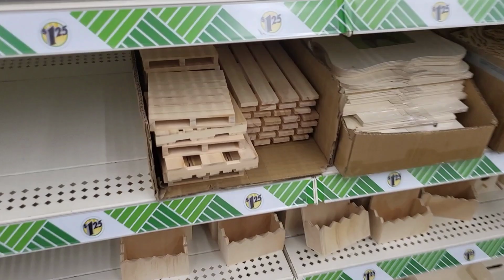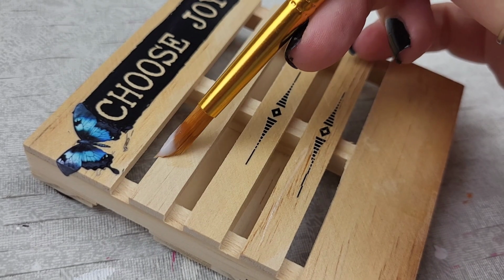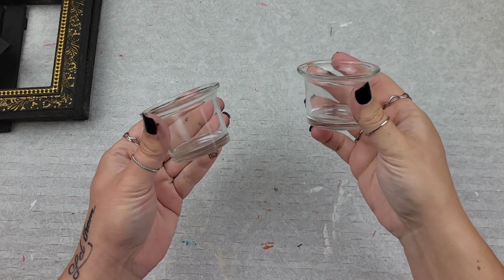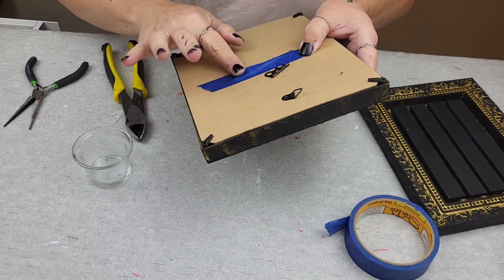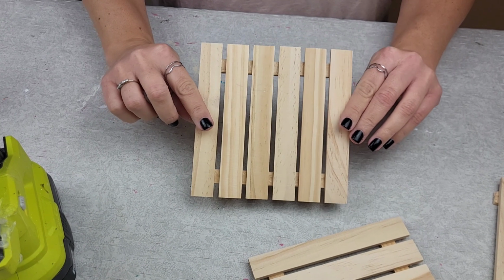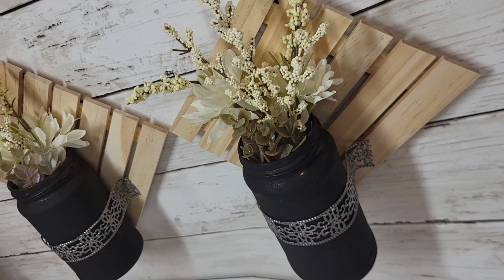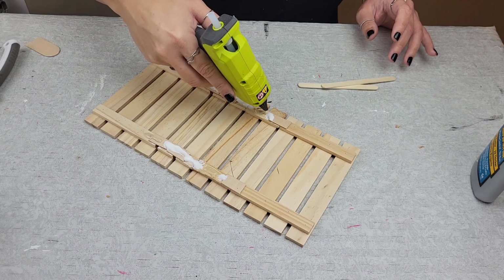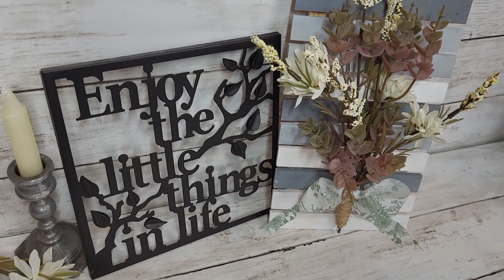I used Dollar Tree mini wood pallets to make useful DIY Home Decor (EASY BUDGET FRIENDLY CRAFTS)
I used Dollar Tree mini wood pallets to make useful DIY Home Decor! These EASY CREATIVE DIY BUDGET FRIENDLY CRAFTY DECOR ideas can easily be customized to fit most decor styles like modern farmhouse, boho, mid century modern, traditional and more. DIY's and ideas for decorating on a budget! Happy Crafting friends!

Check out links below for TDS products, Thediystruggle.com and more

 I do get a small percentage of the sale at NO CHARGE TO YOU. Thank you for your support!

🌟Join the community it's FREE🌟

⭐️TDS Community Group
Tons of crafty ideas and help

PLEASE NOTE I am NOT a professional. A large part of this
channel focuses on me doing DIY's to help others see how easy or difficult DIY's may be through my own experience. I want to be able to try things on my own and help others on their own DIY journey, if I can, possible by adding a little humor to their life. With that being said, safety should always be top priority. Trying anything on my channel, is done at your own risk, and I am not responsible for any indirect or direct damages from content in relation to the guidance or instruction of the material